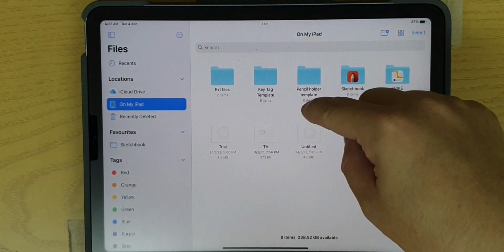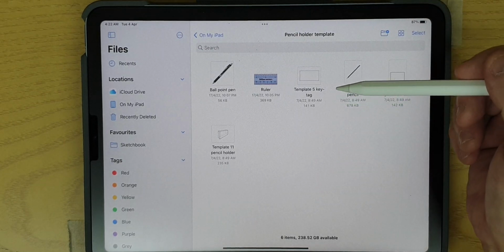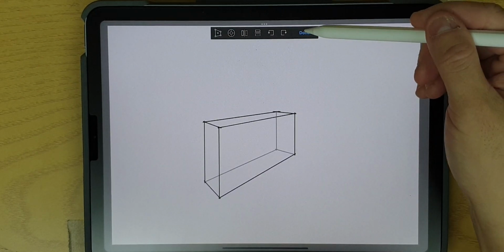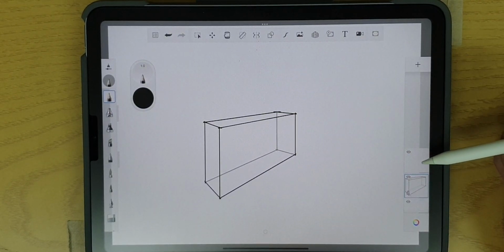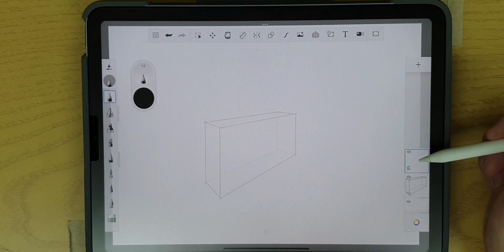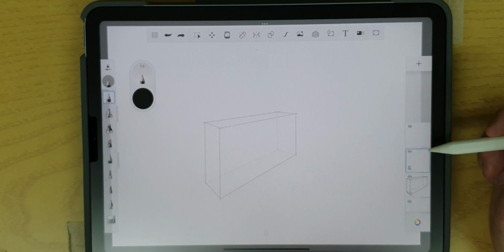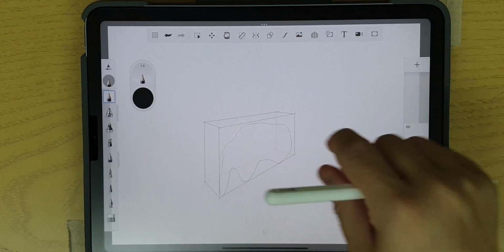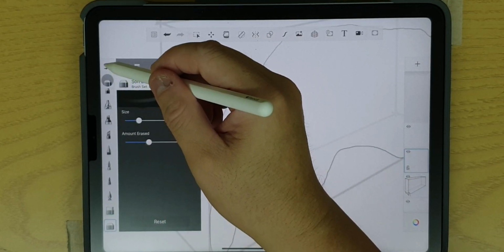Sketchbook app Basics102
This video introduces the idea of layering and some useful functions to make a realistic drawing such as copying a template and using it as a starter for 3D form. It also highlights cultivating the habit of adding layers, hidden layers and locking layers.